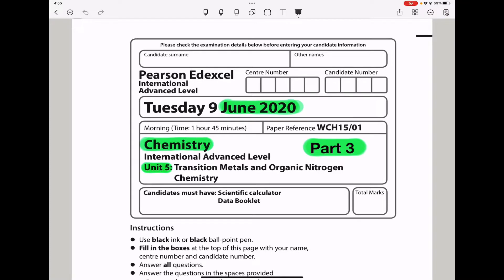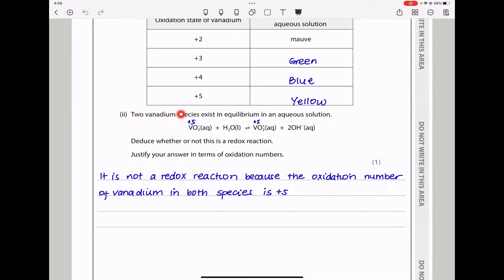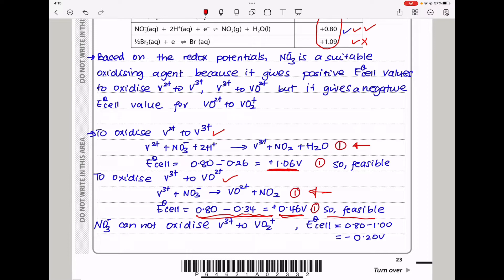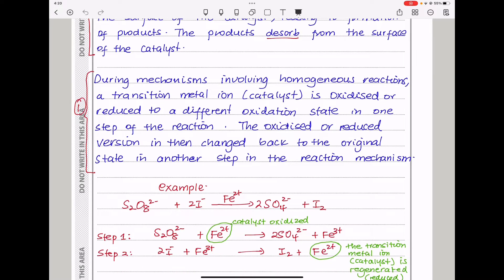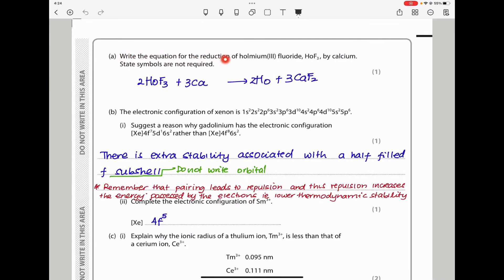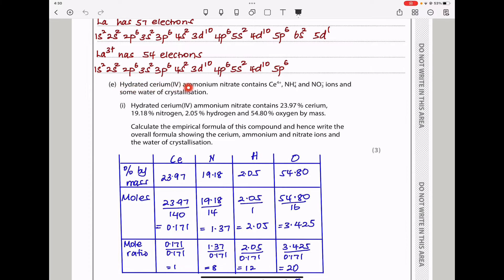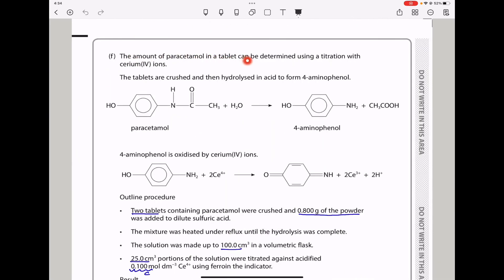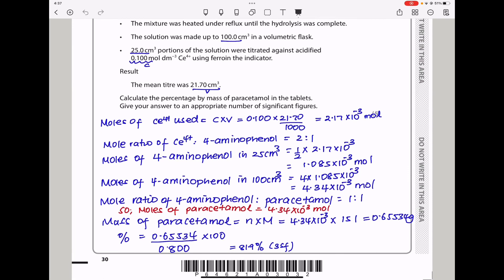A level | Chemistry | Unit 5 | Edexcel | June 2020. Part 3 of 3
This video is a walkthrough for the Pearson Edexcel chemistry unit 5 paper for June 2020. The paper was answered in 3 videos and the links to the other two videos are as below
The link to the part 1 video: